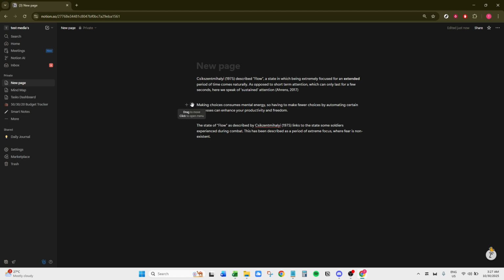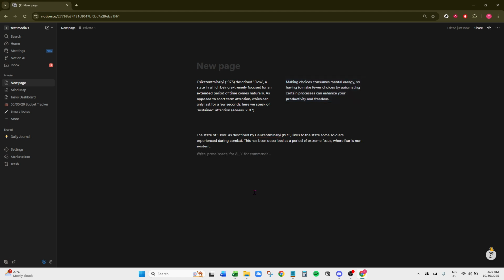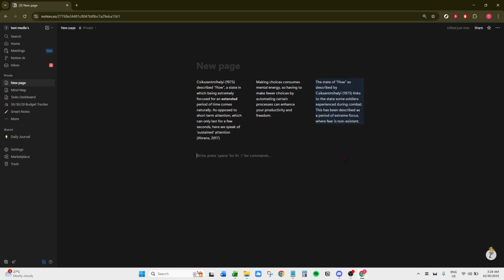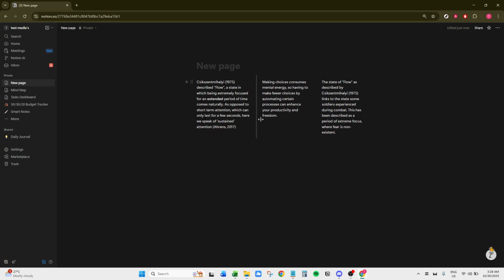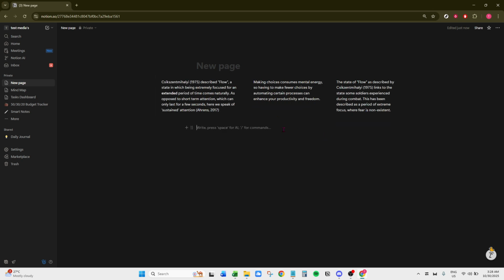How To Create Columns In Notion [2026 Guide]